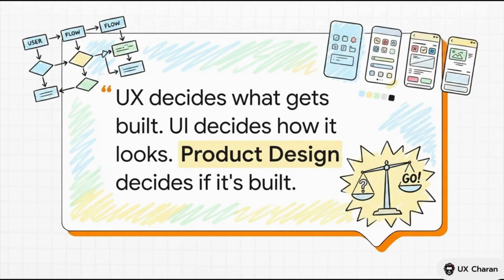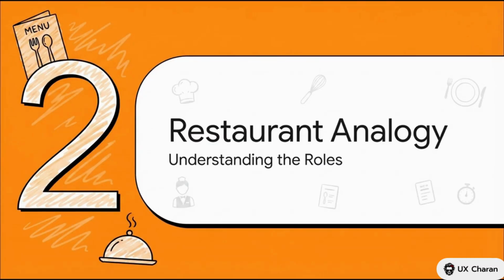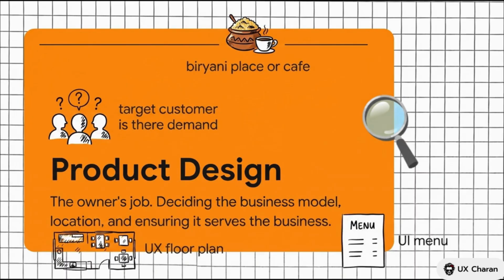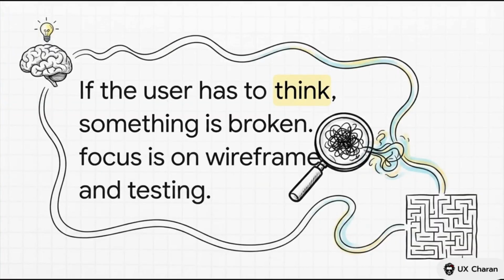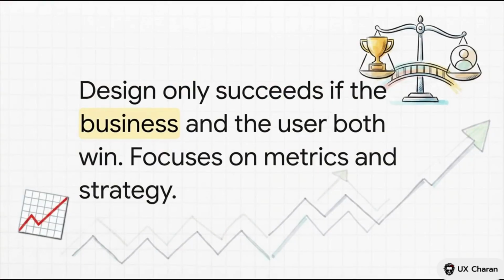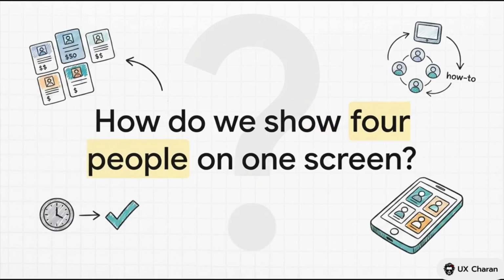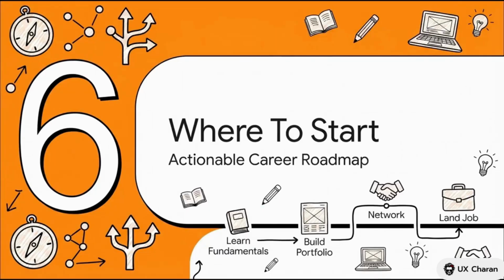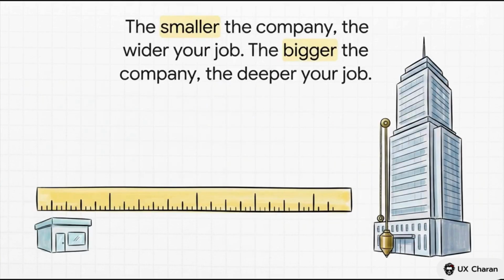UX vs UI vs Product Design — What’s the REAL Difference?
UX Designer, UI Designer, or Product Designer — what’s actually the difference?

If you've ever been confused about UX vs UI vs Product Design, you're not alone.

These roles often overlap, but they have different goals, responsibilities, and areas of focus.

In this video, I'll break down UX Design, UI Design, and Product Design in a simple and practical way so you can finally understand what each role does and how they work together.

🎯 In this video, you'll learn:
What is Product Design?
UX vs UI — what's the real difference?
How Product Design differs from UX Design
What each designer focuses on
How UX research fits into the process
How UI designers contribute to a product
What Product Designers actually do
How UX, UI, and Product Design work together
Which career path might be right for you
Skills you need for each role
Common misconceptions about UX, UI & Product Design
💡 The simple way to remember it:

UX Design → Focuses on the experience

UI Design → Focuses on the interface

Product Design → Focuses on solving the overall product problem

But there's much more to each role — and that's what we'll explore in this video.

Whether you're a beginner, aspiring designer, UI/UX designer, product designer, developer, student, or someone considering a career in design, this video will help you understand where these roles overlap and where they differ.